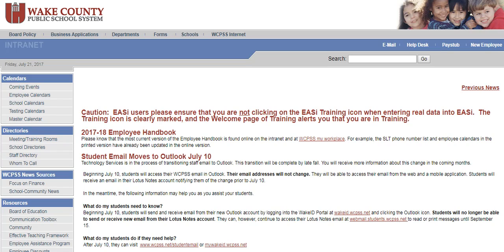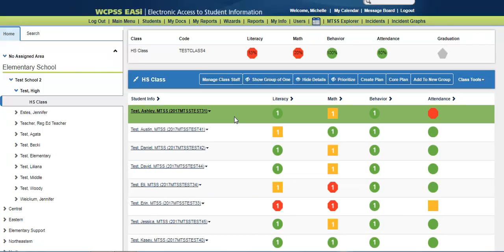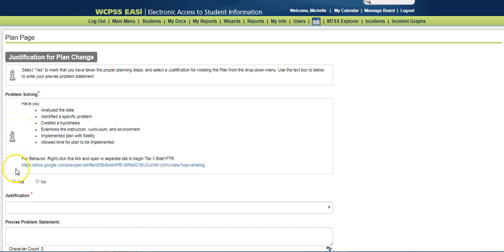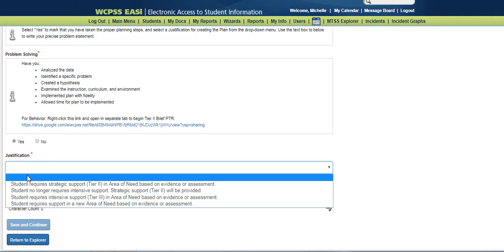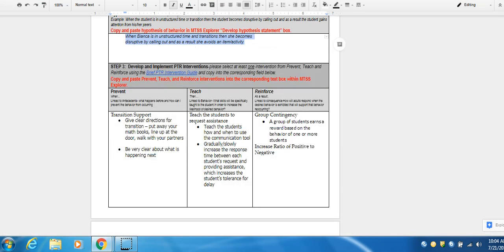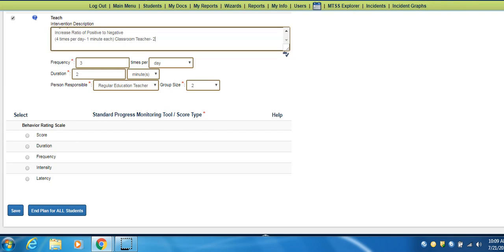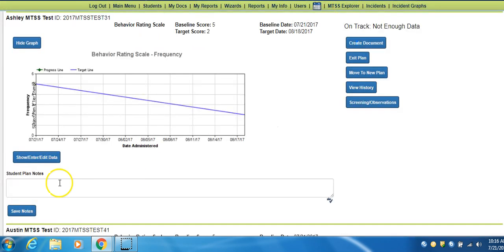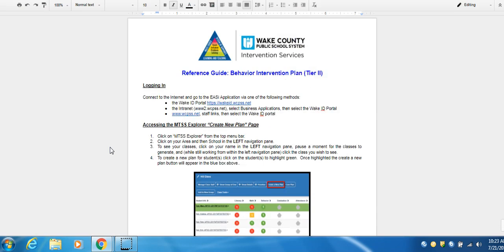Tier II Behavior Intervention Video July 2017